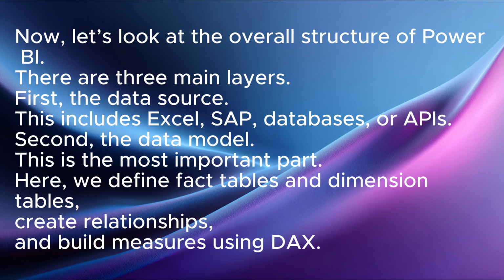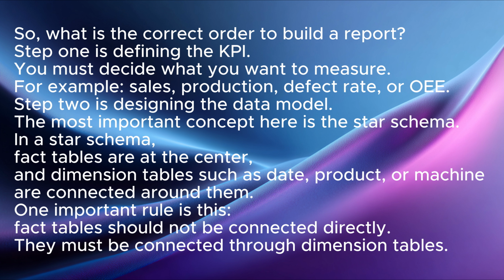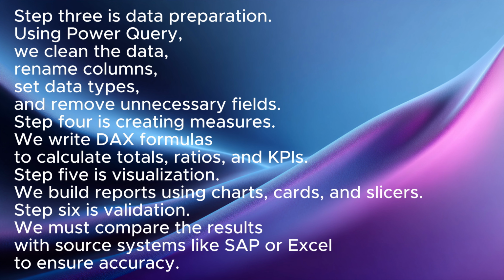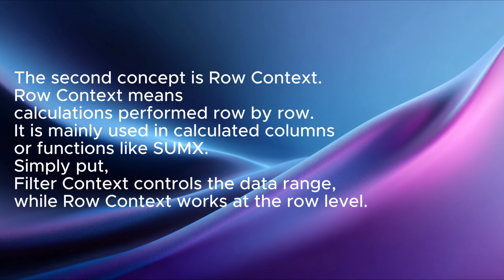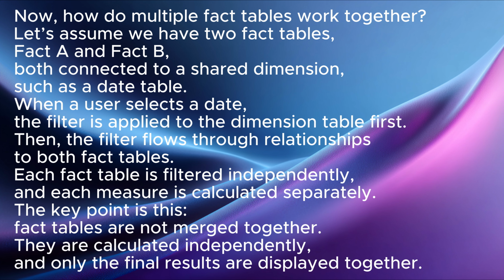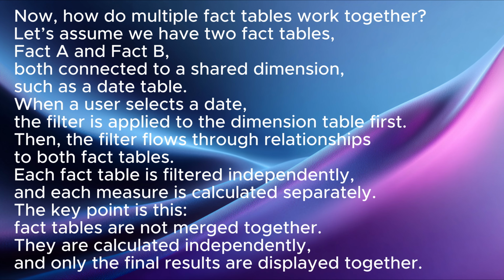Power BI Full Guide: From Basics to Data Modeling & KPIs